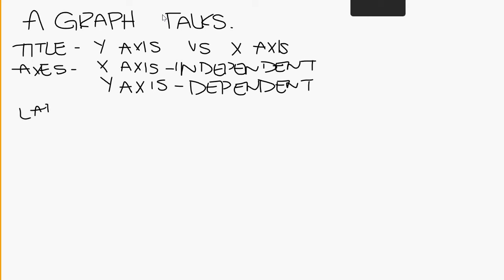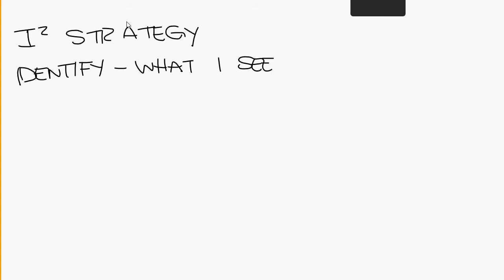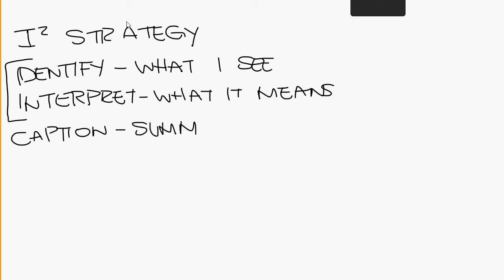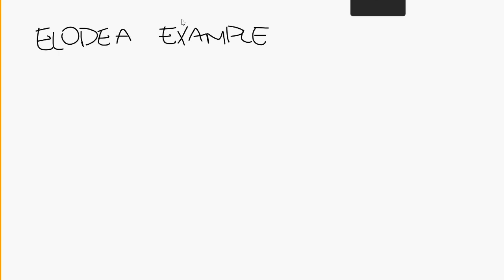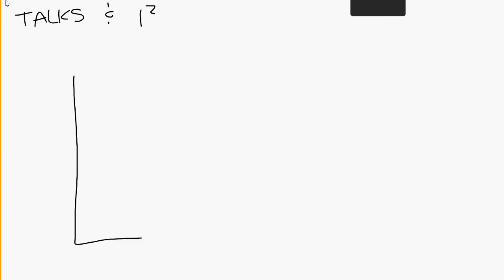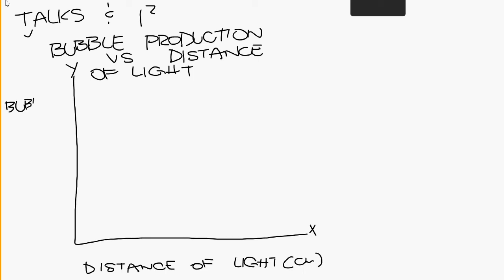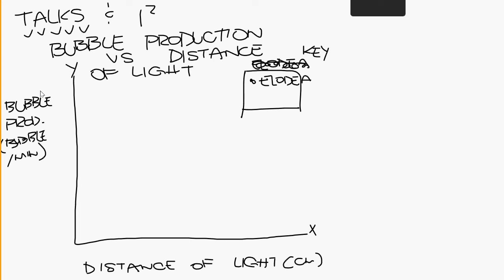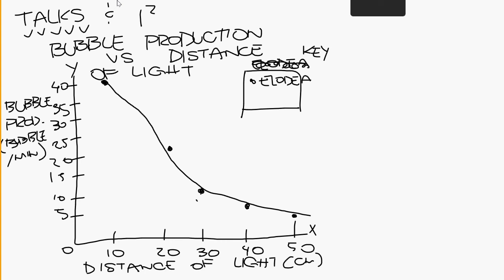Graphing with Identify-Interpret Strategy